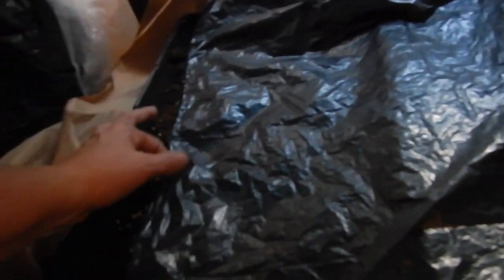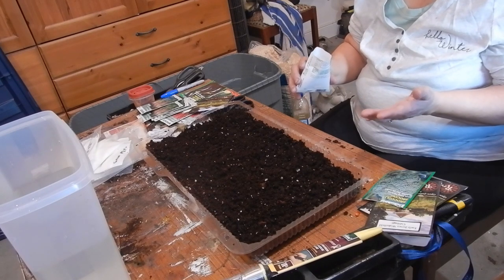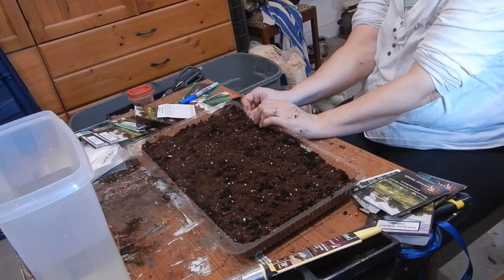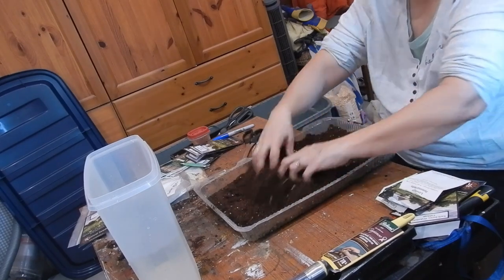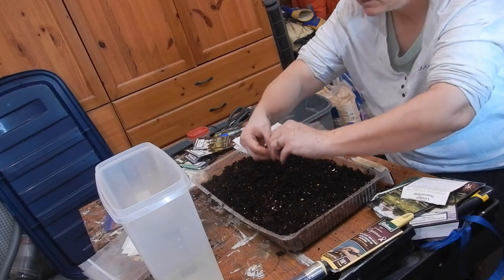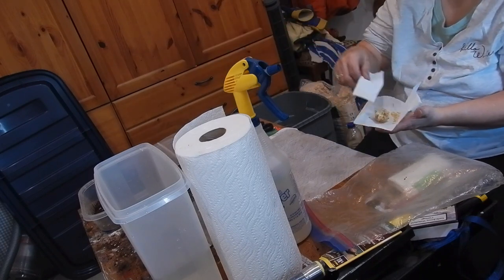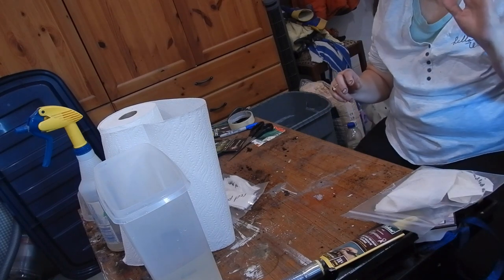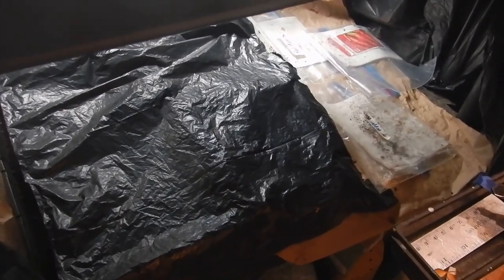The Start - Planting Seeds 2024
Our East Marsh Acres consist of 2.11 acres of land. Over the past year, since Nov. 2020, we've been building a close-to passive, net-zero house and several garden plots. The idea is to be as self-sufficient as possible in terms of food and energy.